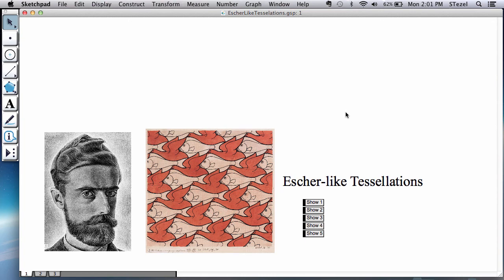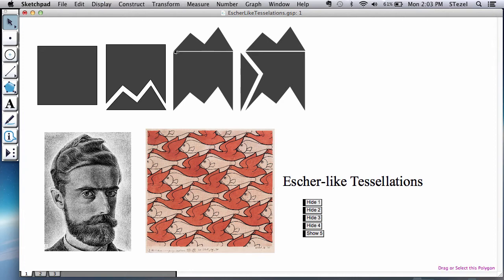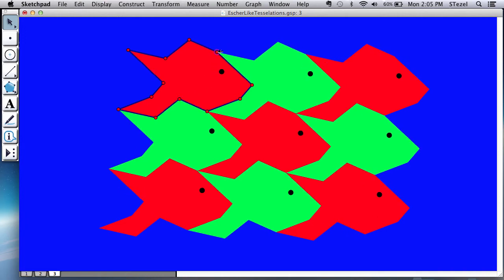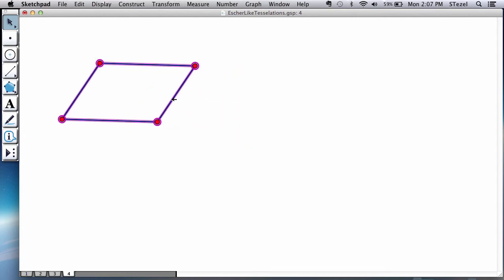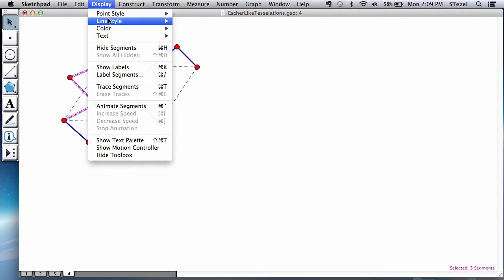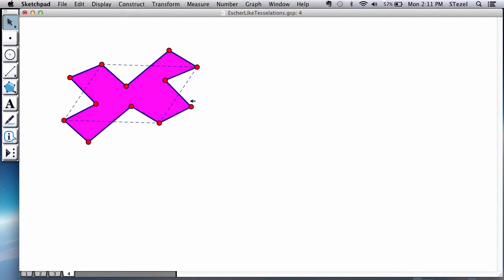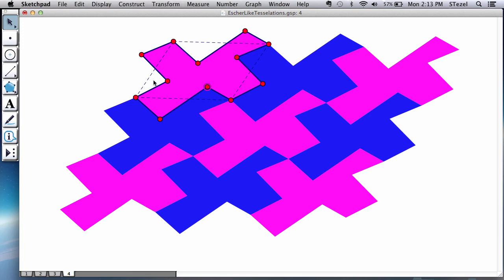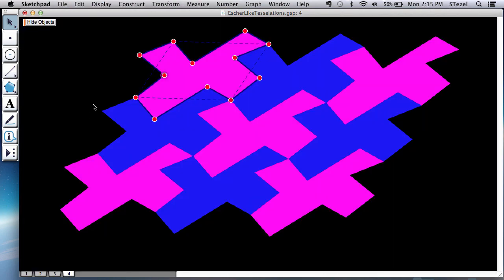Tessellations (5): Escher-Like Tessellations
Creating and Understanding Escher-like Tessellations using Geometer's Sketchpad